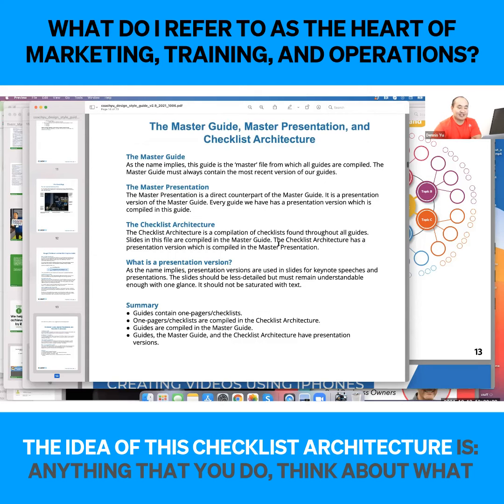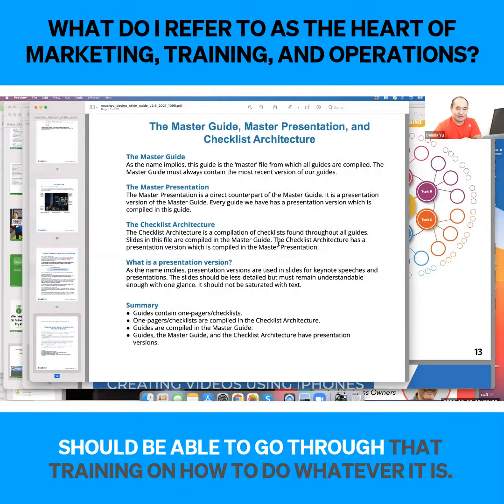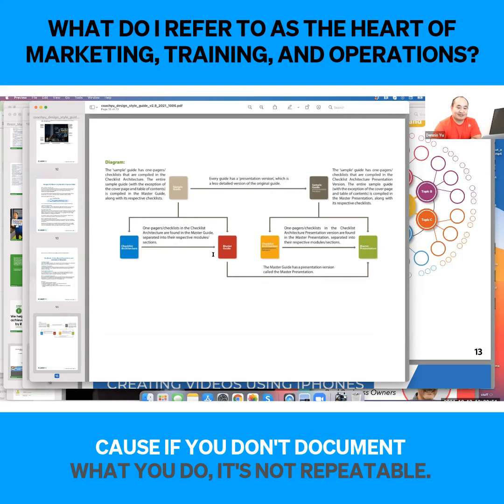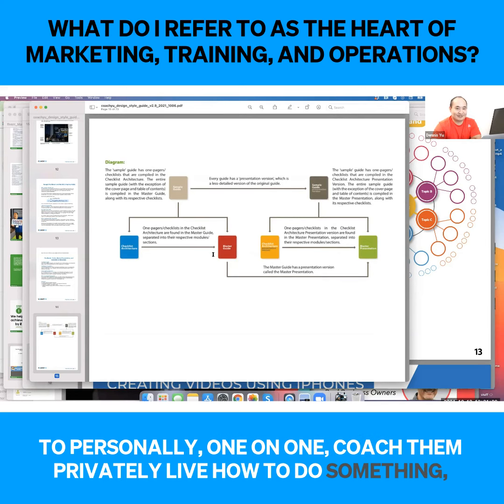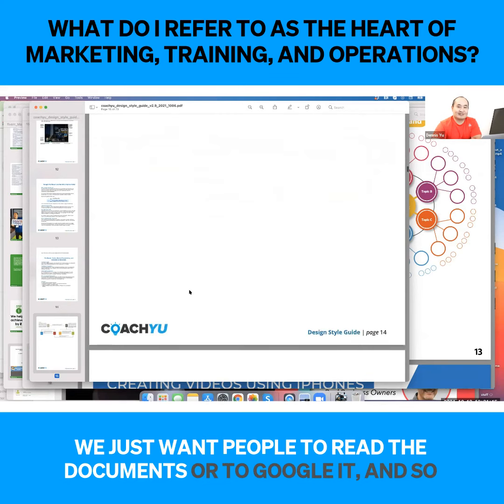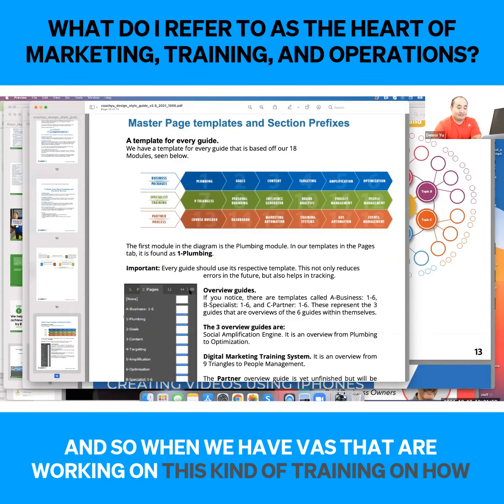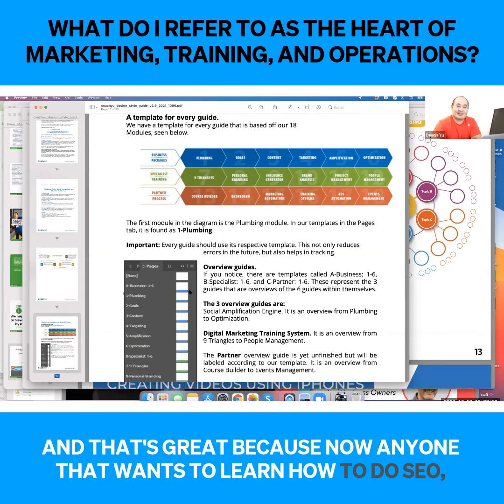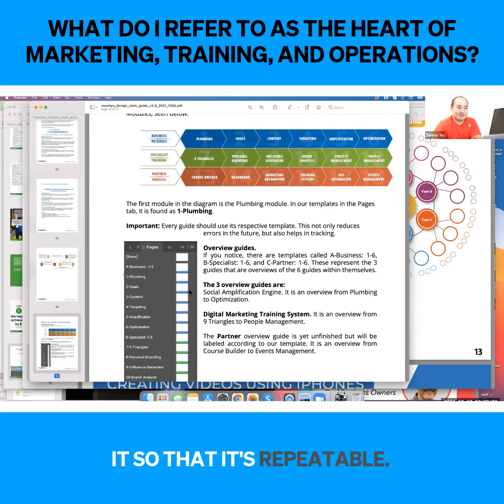What Do I Refer To As The Heart of Marketing, Training, and Operations?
Discover the Core Strategies for Success in Our Latest Video! Join us as Dennis Yu explores the heartbeat of these crucial business functions and learn how to supercharge your growth.

Connect with Dennis Yu for valuable social media insights and strategies.